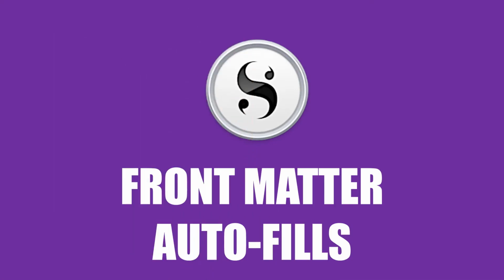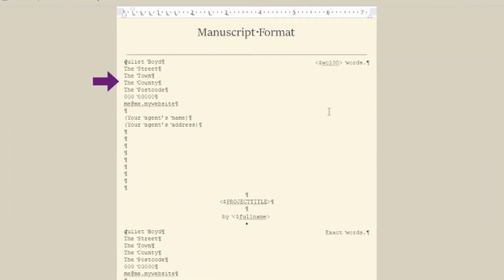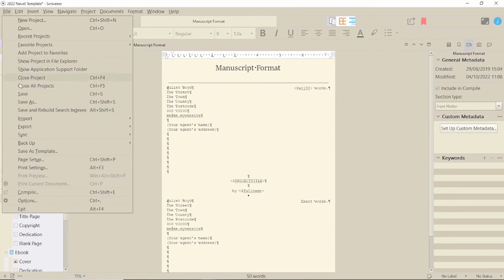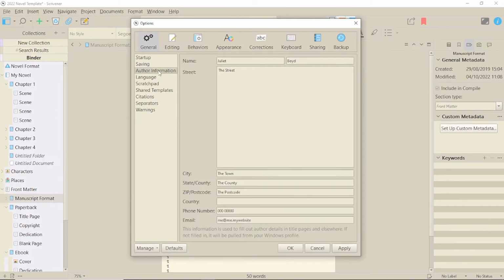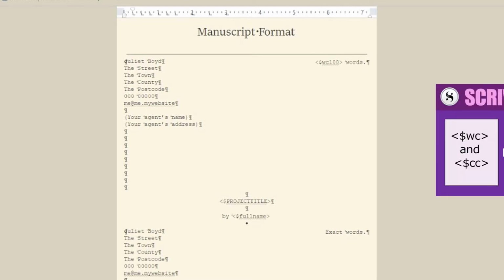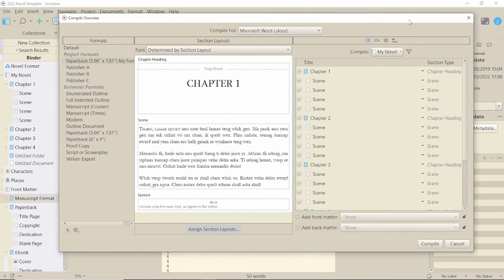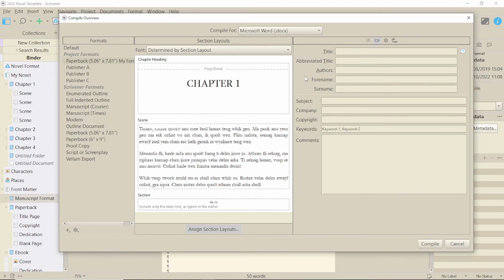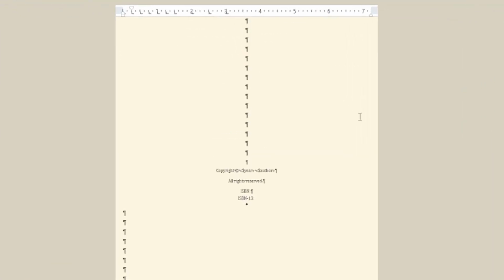Scrivener 3 for Windows: Front Matter Codes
There are lots of auto-fill fields in the Front Matter of Scrivener 3 for Windows templates. Here’s where the information comes from.

Video Breakdown
00:00 Front Matter Auto-Fills
00:12 Author Information
01:00 Compile Metadata